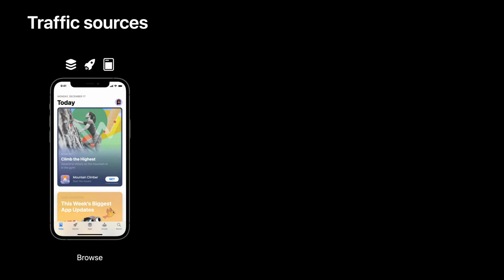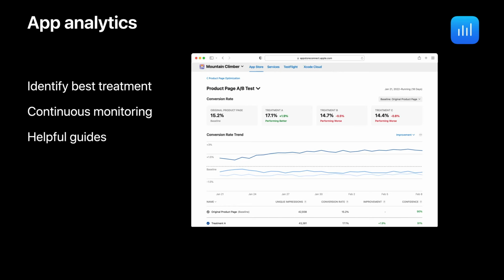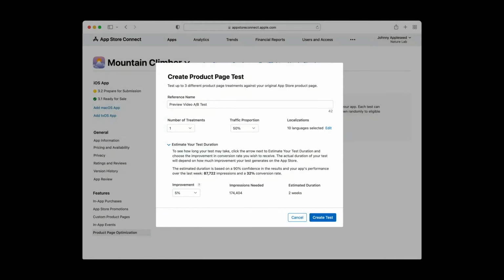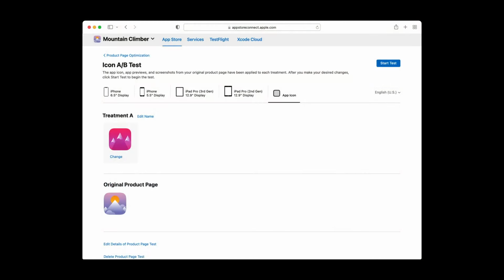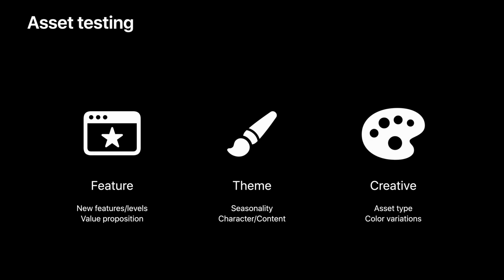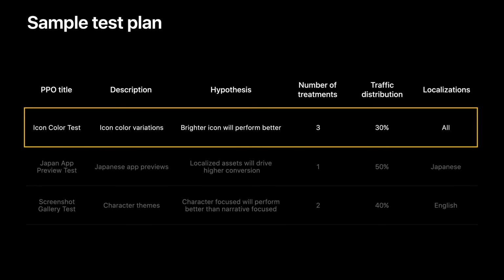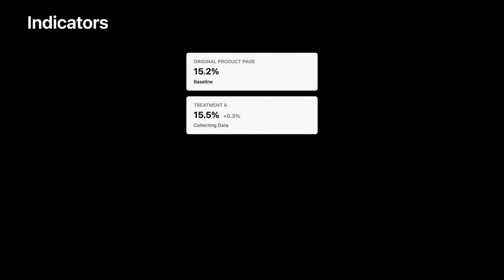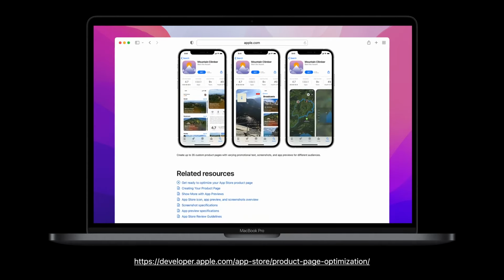Get started with product page optimization | 2021 | Apple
Help make your App Store product page even more relevant and effective with product page optimization. We’ll explore details of the feature, take you through the setup process in App Store Connect including how to test different app icons, screenshots and app previews, and share testing strategies to help you get started with your product page optimization efforts.